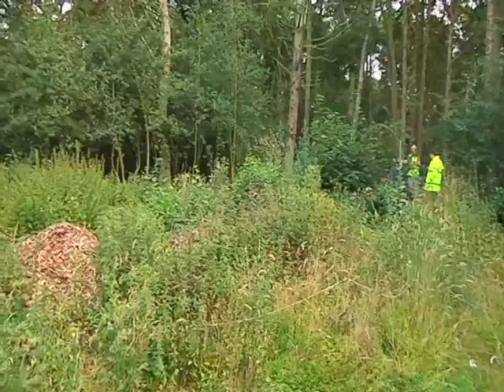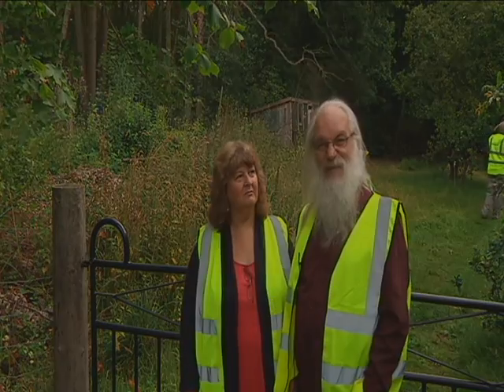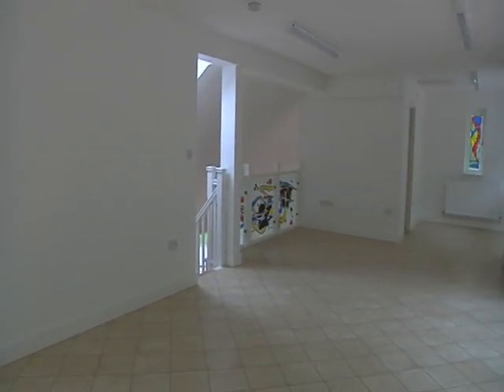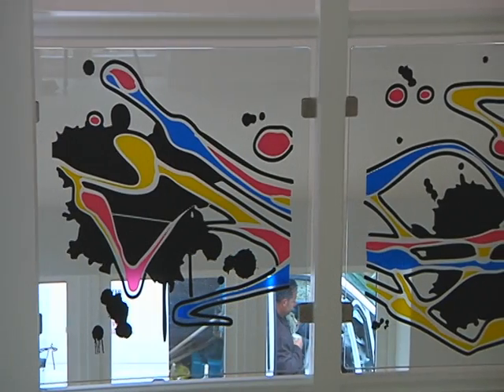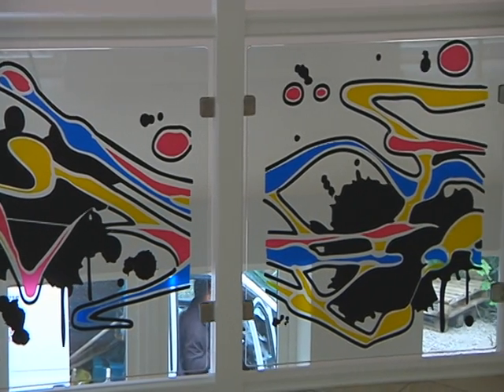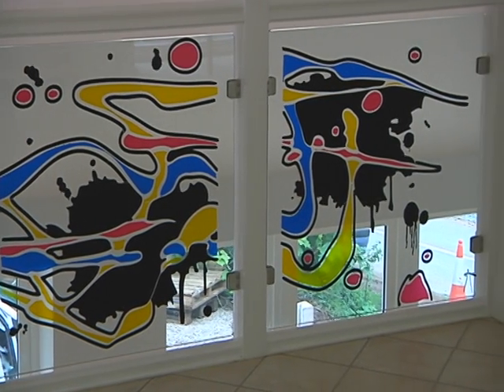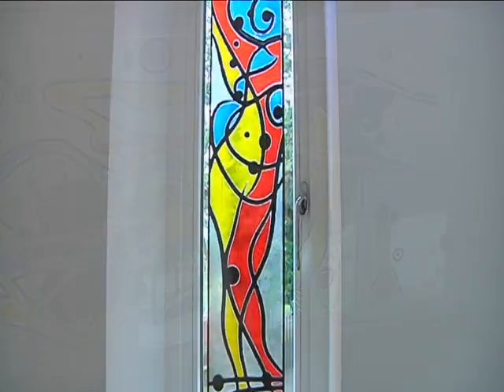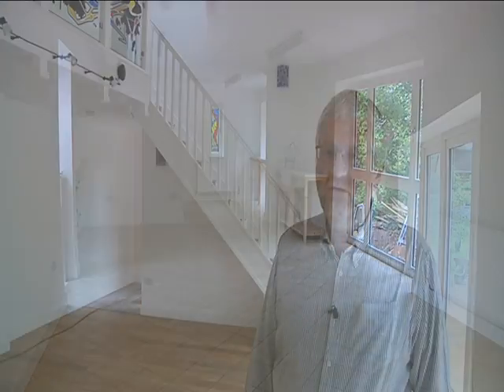Eco short piece